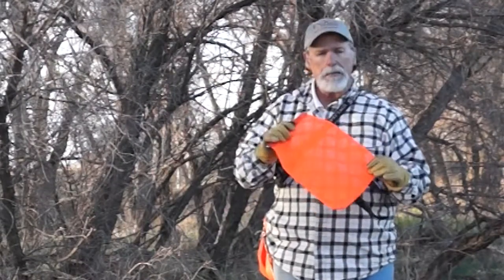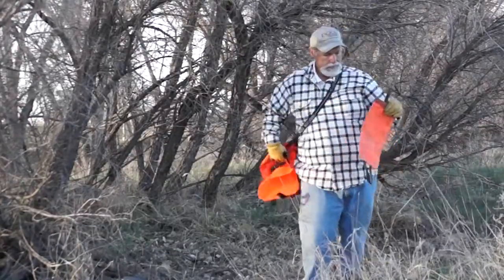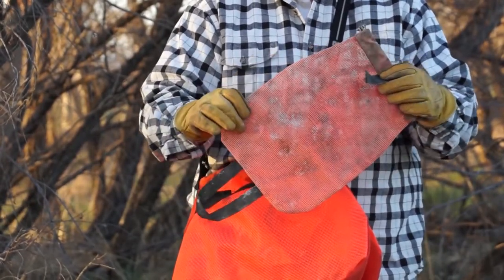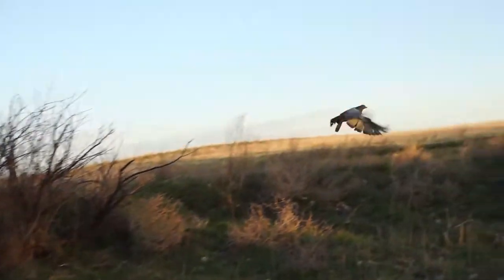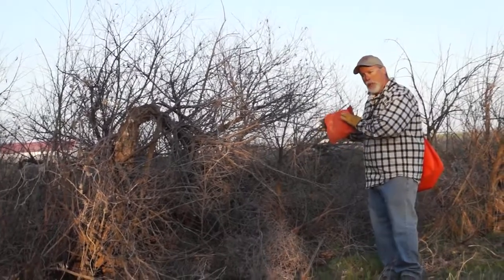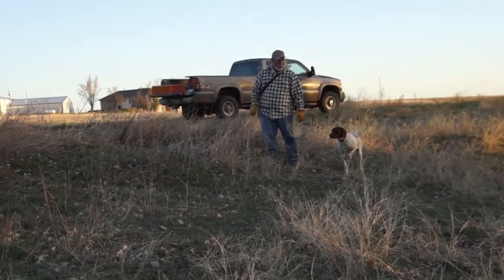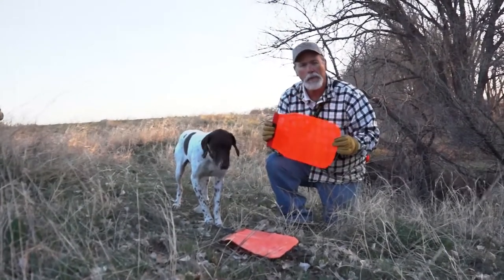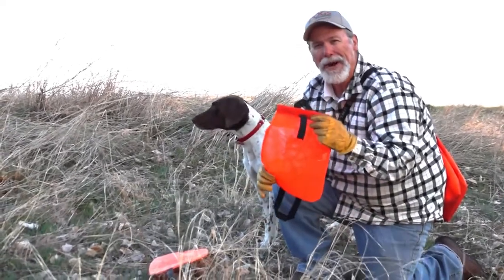FieldKing Bag-It!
Find the FieldKing Bag-It! at

This video explains the features of the FieldKing Bag-It! and demonstrates the various ways that it can be used. The Bag-It! will hold up to 2 training pigeons and can be tossed on the ground in likely bird cover or can be hung from a bush or sapling during times of diminished air movement. Hanging the Bag-It! will allow for greater bird scent movement.

Keep the Bag-It! in your pigeon house or quail coop to help give it a more natural scent.

The FieldKing Bag-It! is great for training young bird dogs when you absolutely need the birds to be where you planted them.